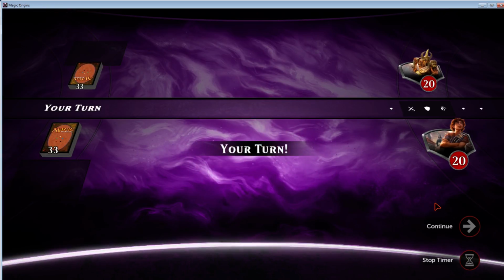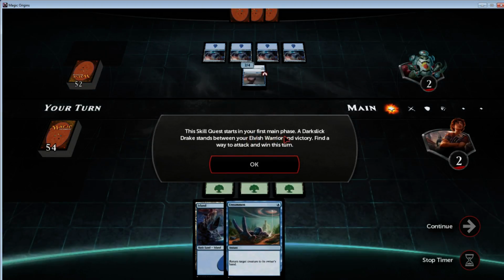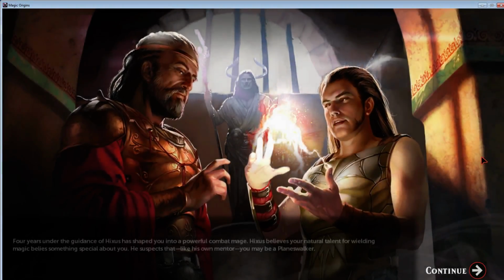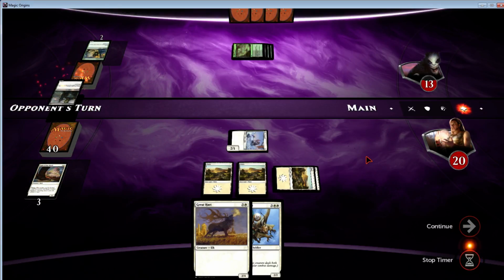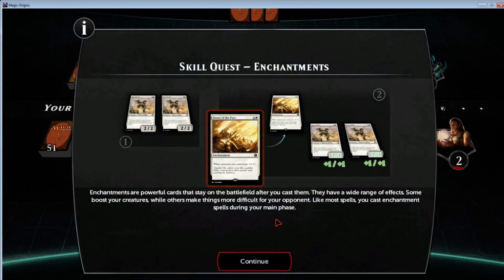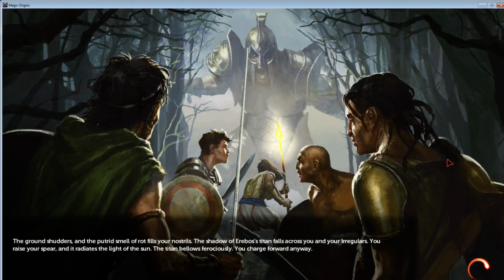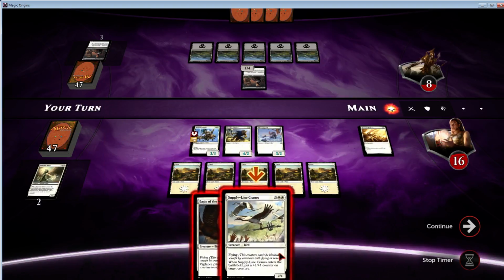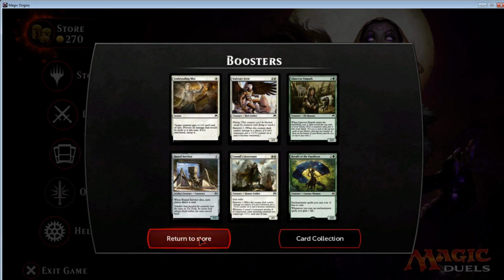Magic Dules Magic The Gathering TCG Ep1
Magic the way it was meant to be played!
Gotta love standard format with all the new cards!
AND ITS FREE!!!